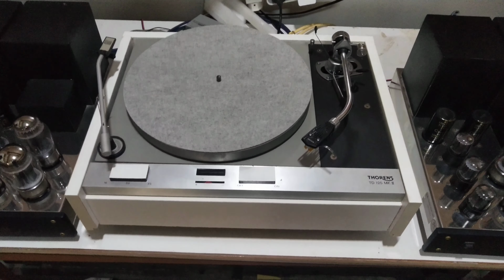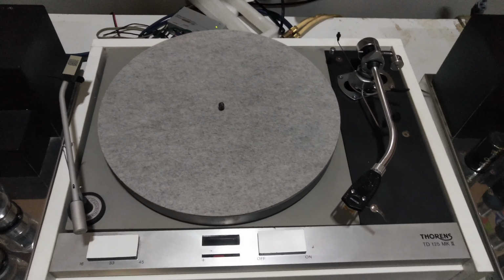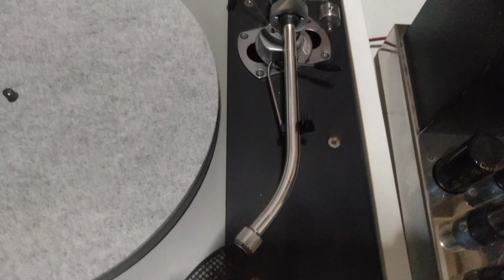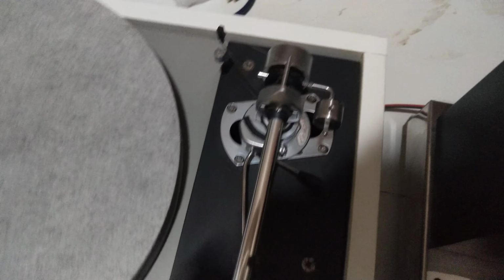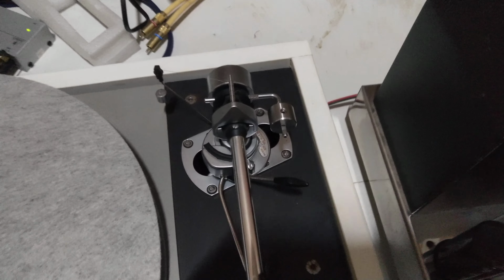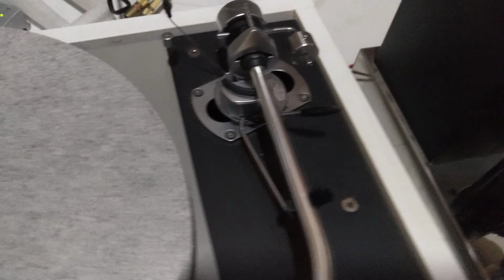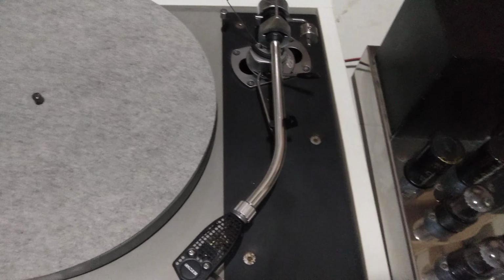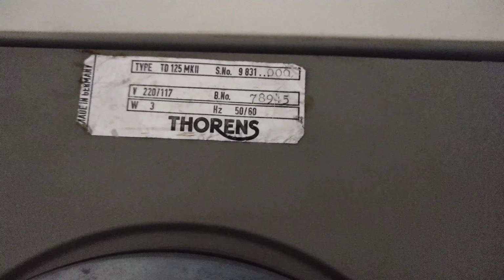Thorens TD 125mk 2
Thorens TD 125mk 2 explained and shown in working condition